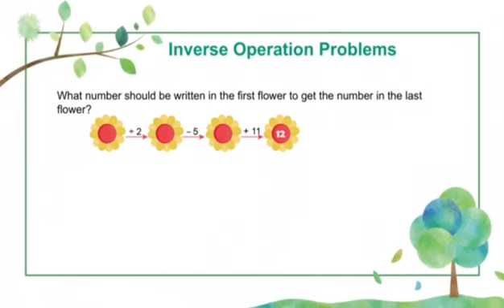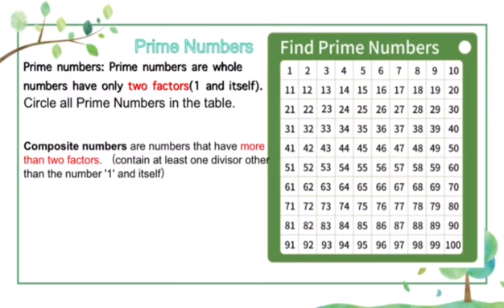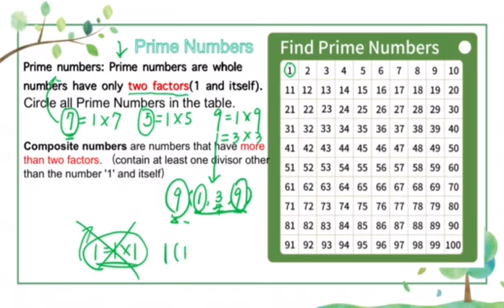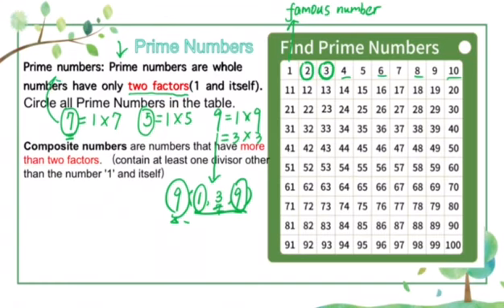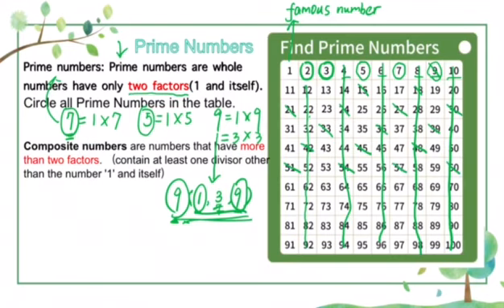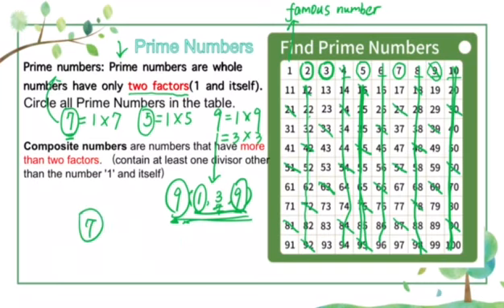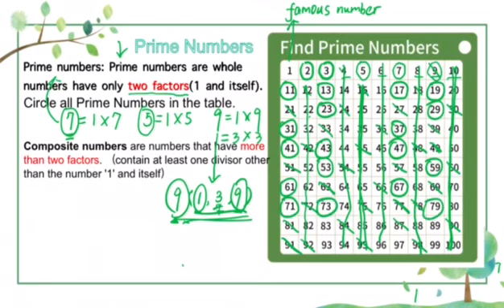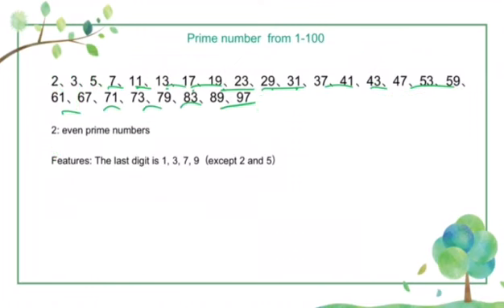Age 11 Fun Math Practice Second round Explanation of Day 4 Week 2